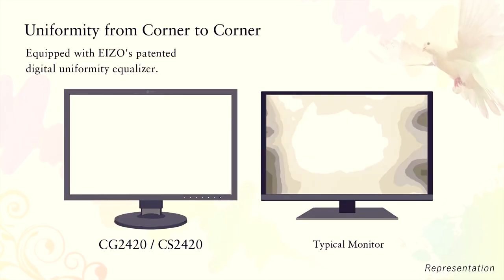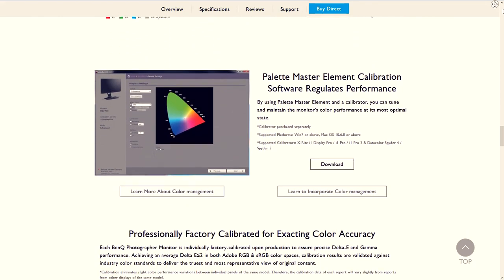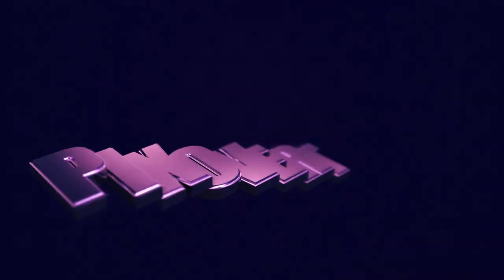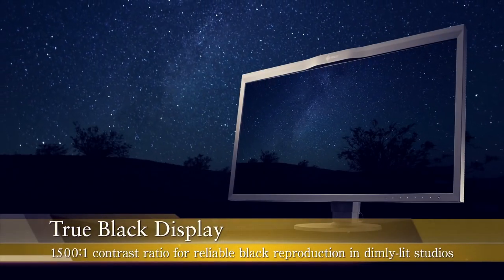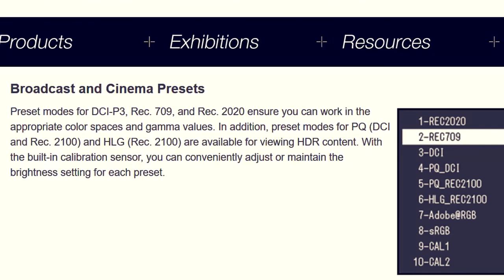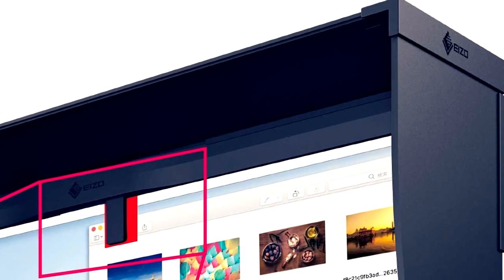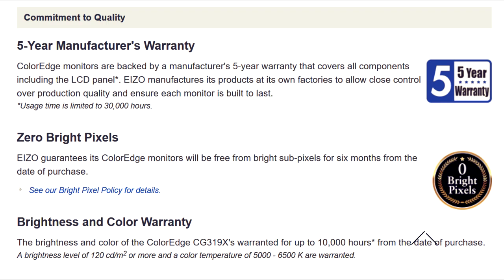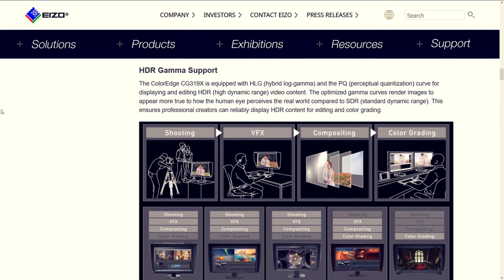Professional Monitors for Photo and Video Editing | Six of the Best - 2019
Whether you are using Photoshop or doing video editing, these monitors willl provide excellent performance.

This is a range of computer monitors from affordable to premium and from 1080 FHD through QHD and all the way to 4K and 8K.

All the monitors have excellent monitors, but the large EIZO doesn't pivot to portrait aspect ratio.

Professional 4K Monitors
Eizo CG319X

Professional 8K
Dell UP3218K

Professional FHD
Eizo CG2420

Professional QHD
Dell UP2716D